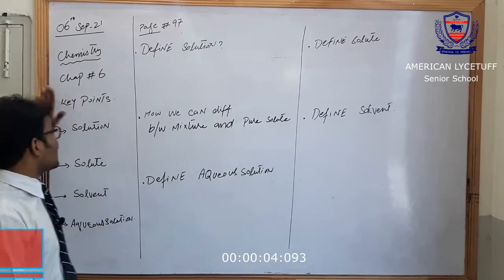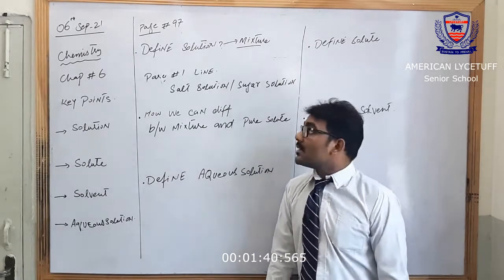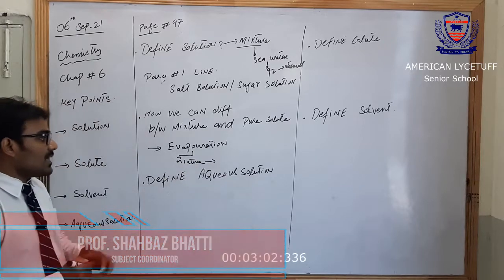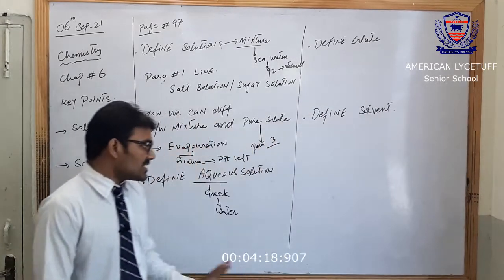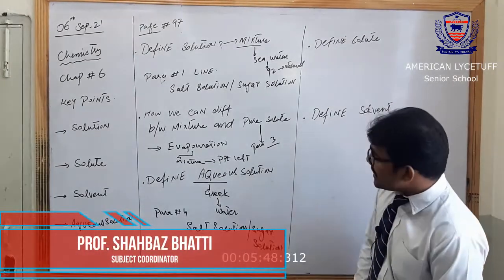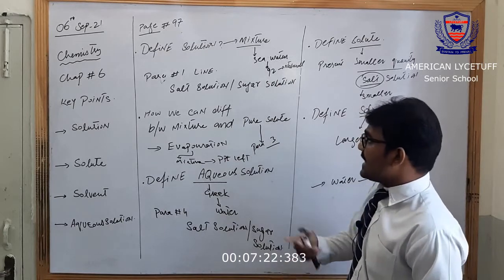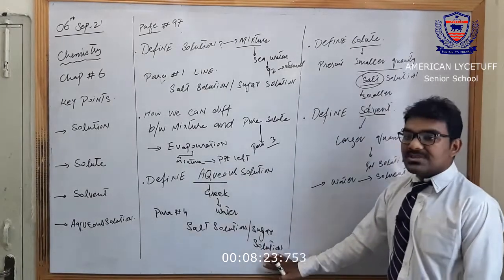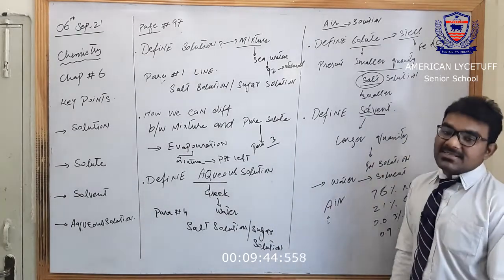Chemistry | Class 9th | Ch 6 | 06-09-2021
For AMERICAN LYCETUFF Students
Kindly Note:
If there is any query related to lecture, Please contact your relevant Branch/Section head.